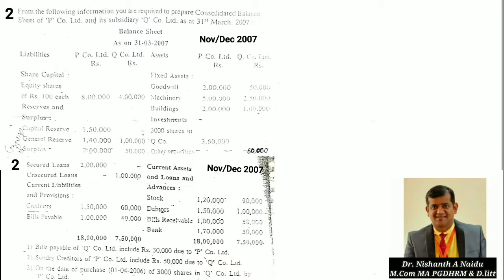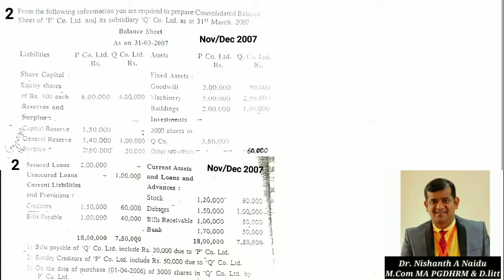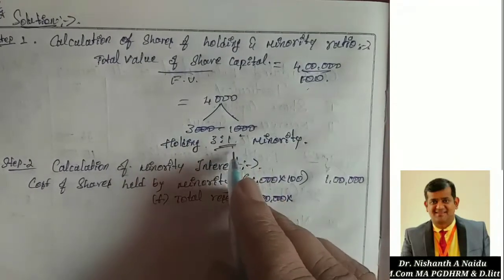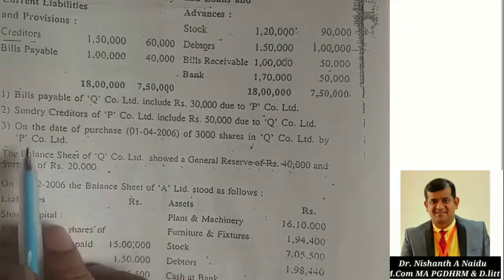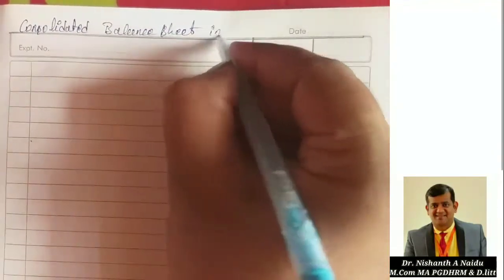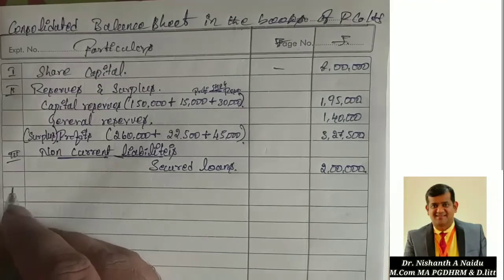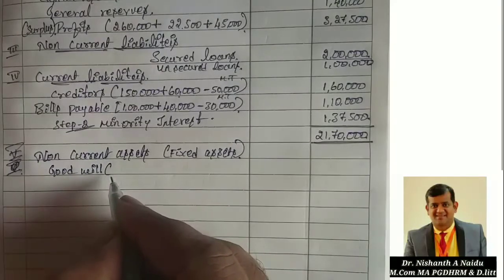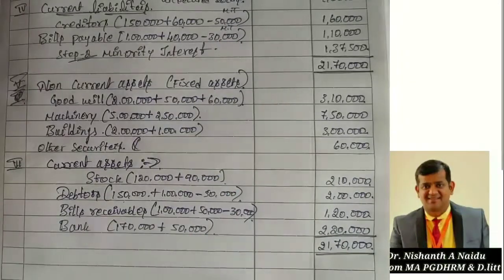Accounting for Holding Company Problem no 2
Problem and Solution on Accounting for Holding Company, IV Semester B.Com, University of Mysore syllabus